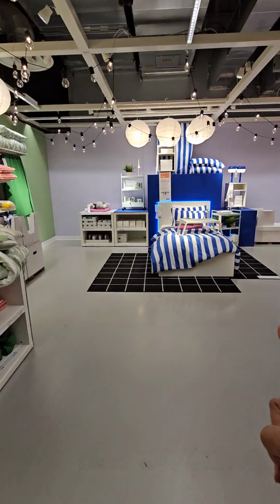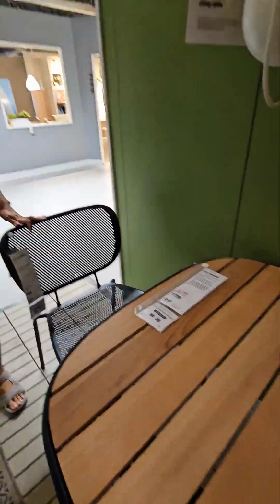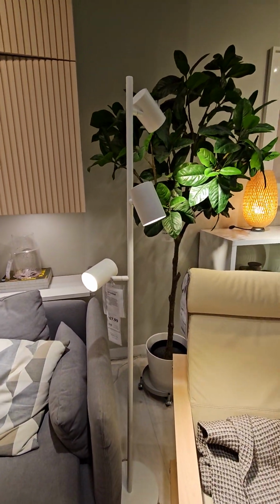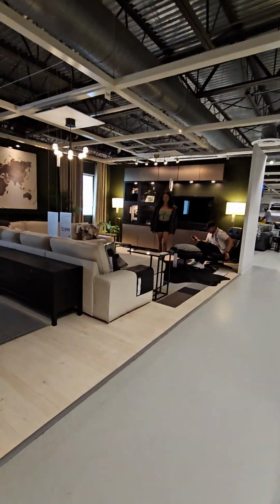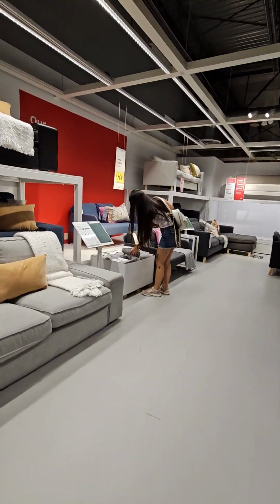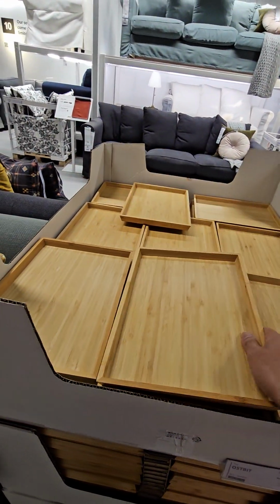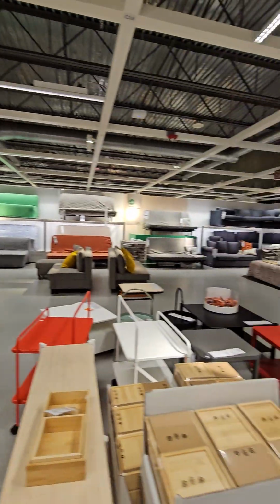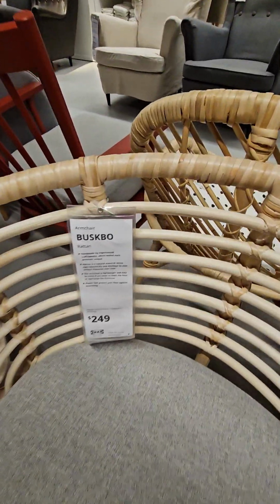Shopping at Ikea Arizona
Strolling with us at ikea with Jaina.